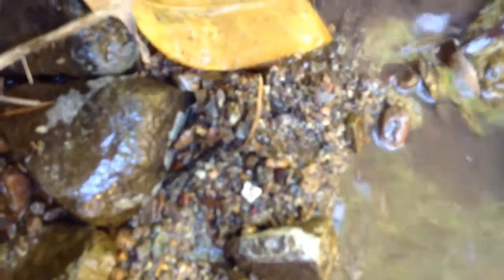How to catch yabbie bare handed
via YouTube Capture great great thing